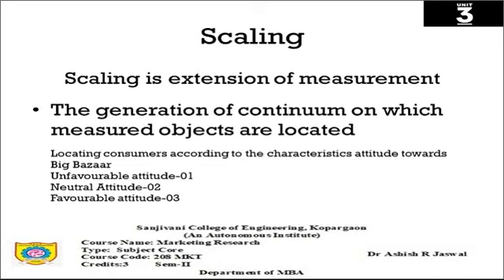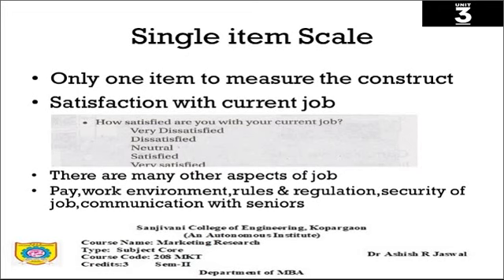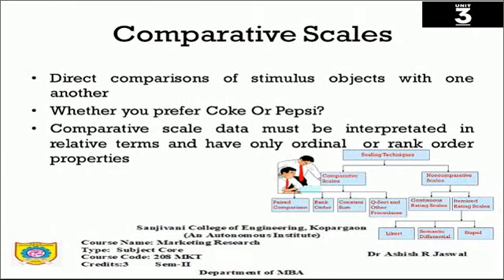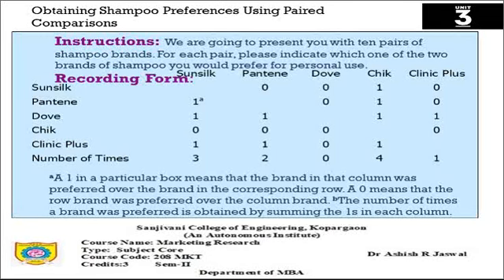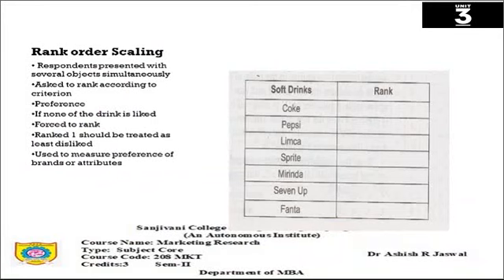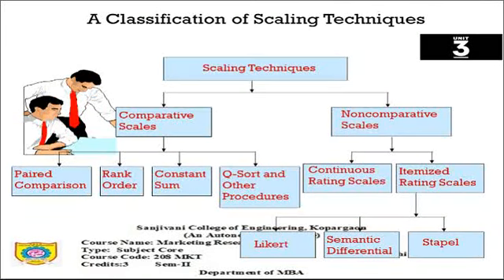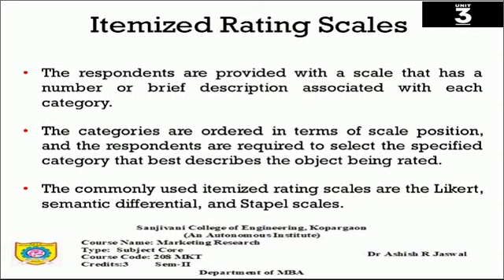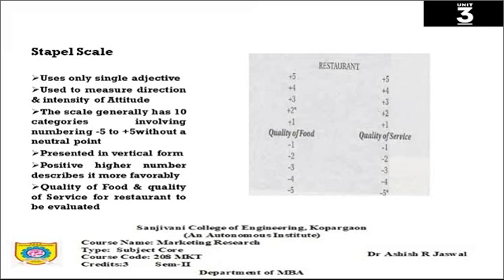208 MARKETING RESEARCH UNIT 3 (VIDEO 3) Measurement and Scaling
This video enables understanding of the Concept of Measurement and Scaling which can be further used for Designing the Questionnaire